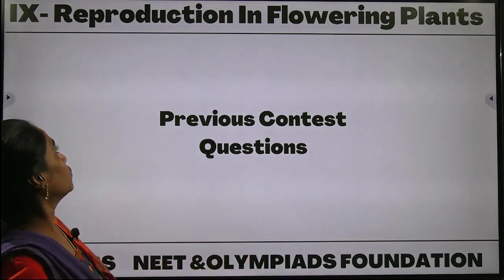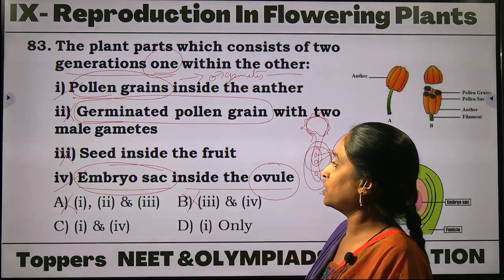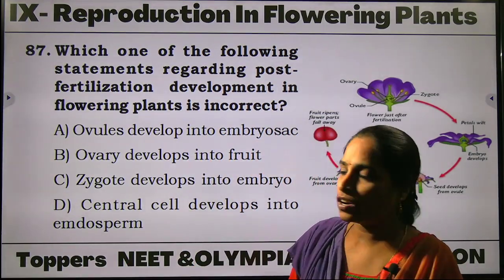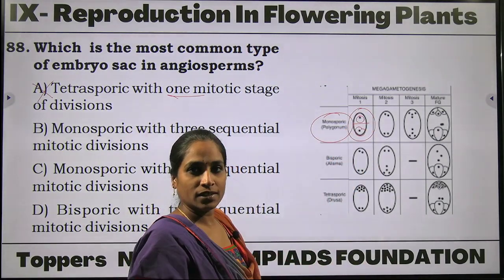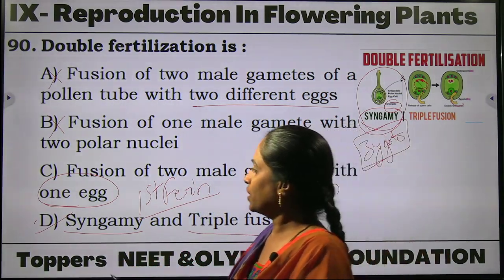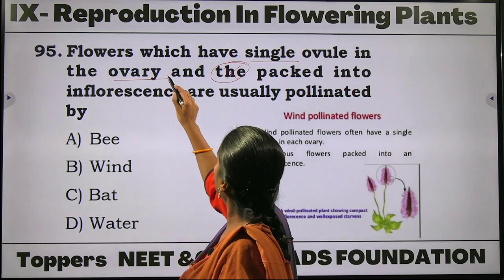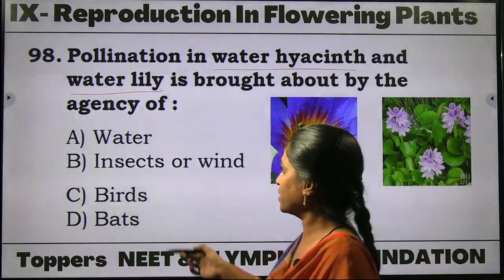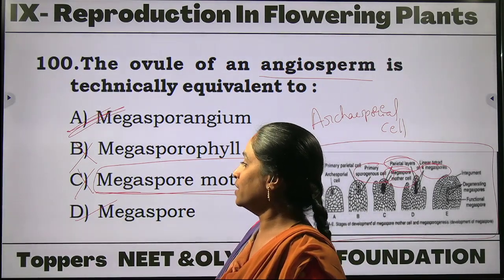Part 6 Reproduction in Flowering Plants Class 9th Toppers